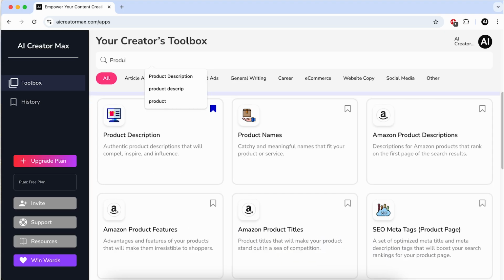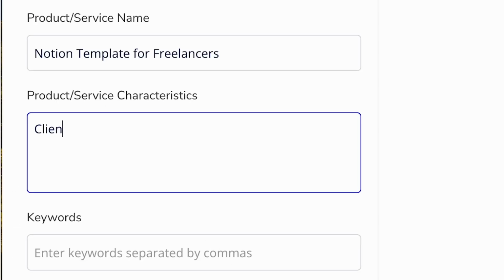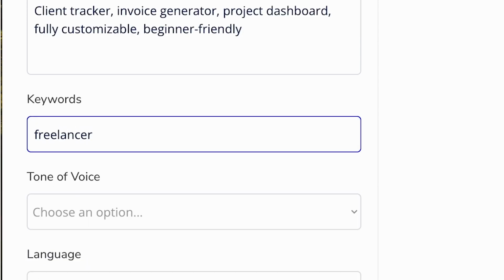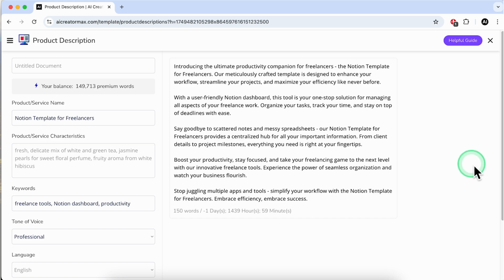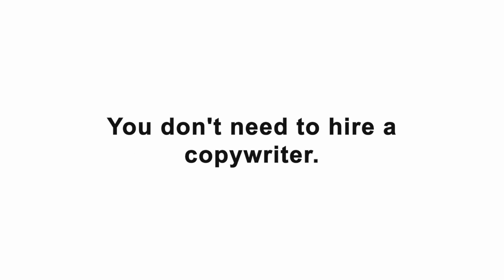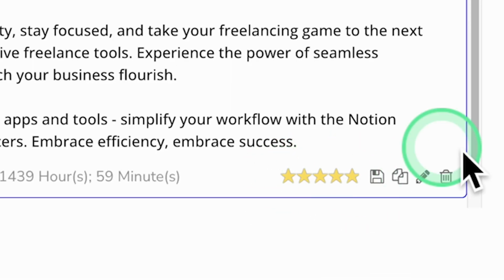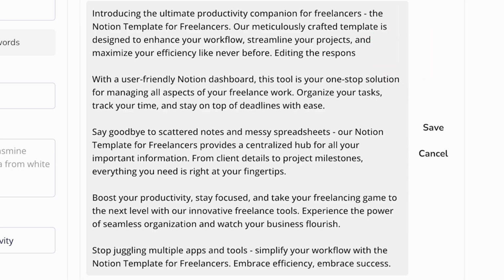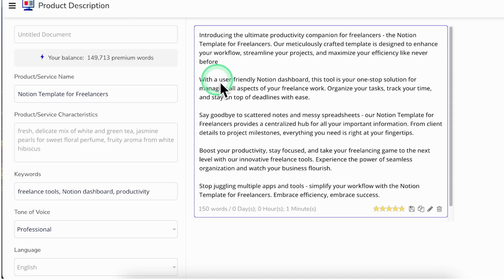Write Product Copy in Minutes with AI (Perfect for Notion Templates)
Create your free account and start writing smarter — trusted by creators in the United States, Canada, United Kingdom, Australia, and beyond.

Struggling to write product descriptions that convert? In this video, you’ll learn how to use AI Creator Max to write high-converting product copy for your digital products — fast. Whether you’re selling on Etsy, Shopify, Gumroad, or launching your own Notion templates, this smart AI tool helps you create clear, timeless product descriptions in minutes. Try it free at AICreatorMax.com

AI Creator Max is your shortcut to faster, high-converting content.
Use 60+ tools for YouTube, blogs, online courses, and digital products — built for marketers, freelancers, and content creators who want results without burnout.

In this series, you'll discover how to:
✓ Write scroll-stopping Instagram captions
✓ Create product descriptions that actually sell
✓ Craft viral YouTube titles + Facebook ads
✓ Automate emails, CTAs, hooks, and more
✓ Apply copywriting psychology without overthinking

These short, no-fluff videos give you proven tools, tips, and prompts — fast.
Perfect for digital entrepreneurs, course creators, and freelancers across top markets like the US, Canada, UK, and Australia.

Supports 12+ languages — ideal for global content creators across North America, Europe, and Asia-Pacific.